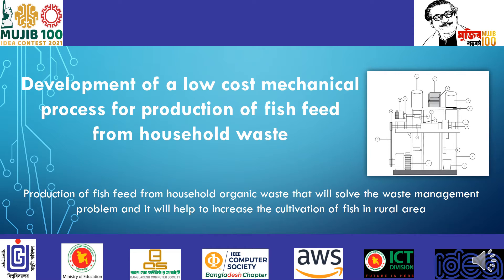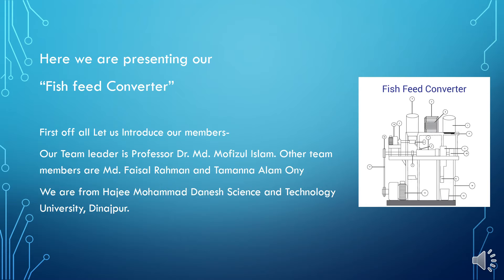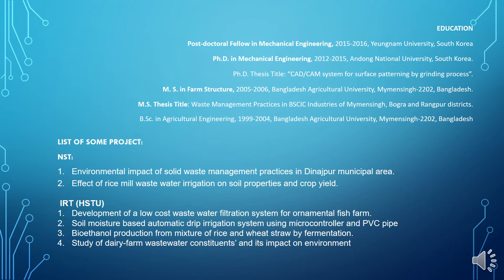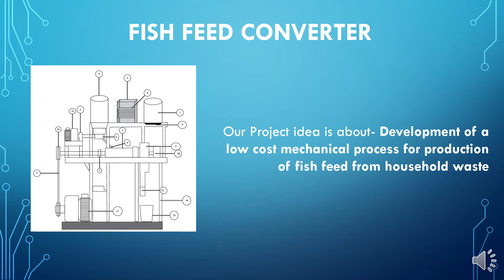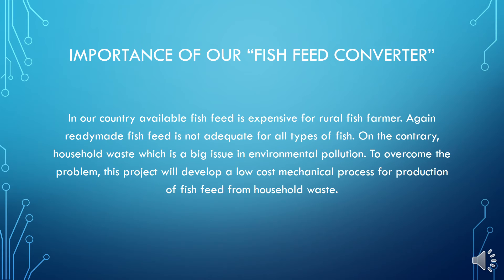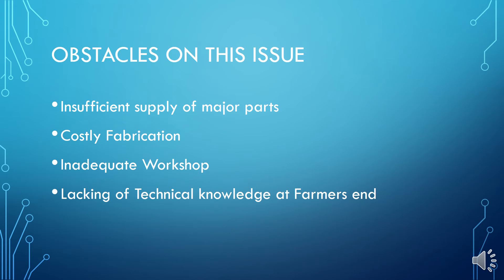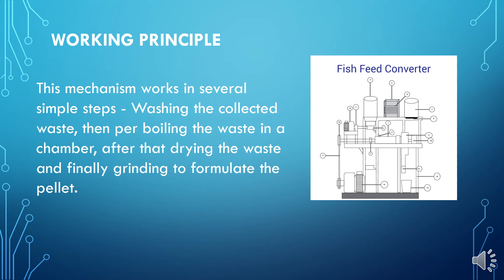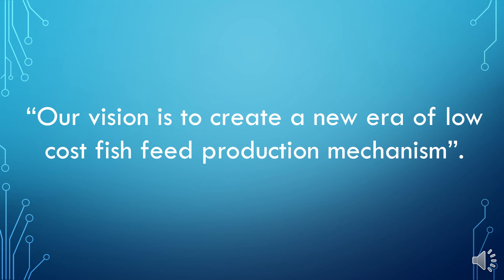Development of a low cost mechanical process for production of fish feed from household waste